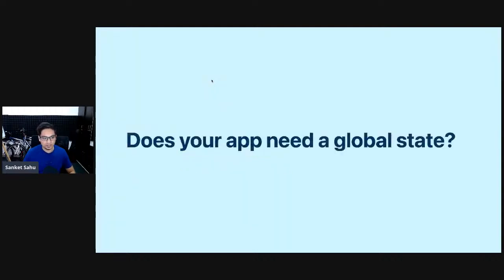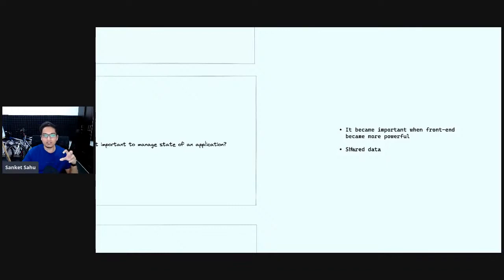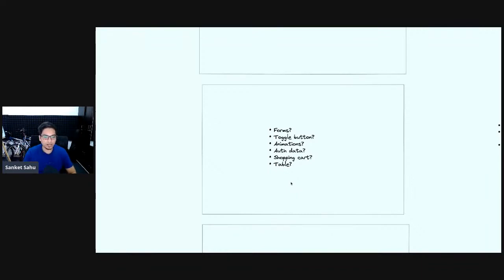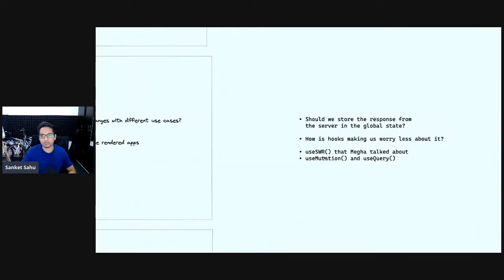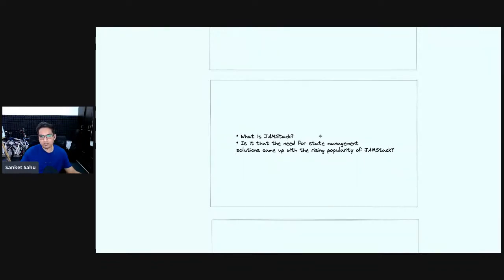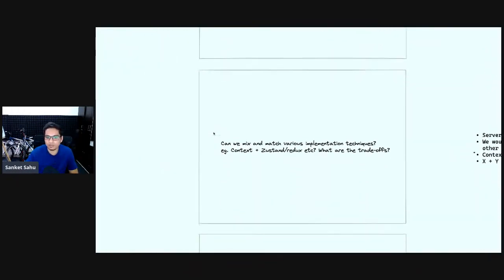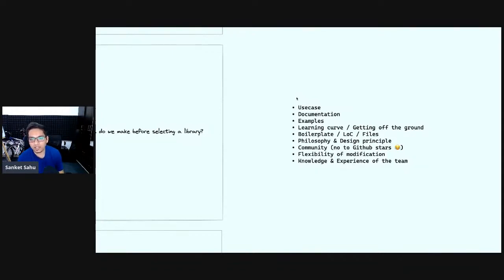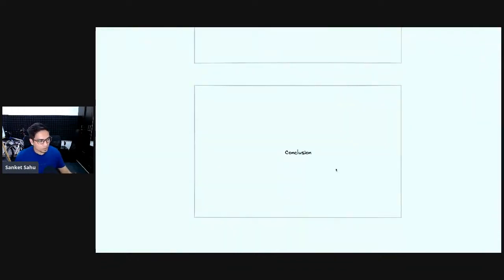Does your app need a global state? by Sanket Sahu